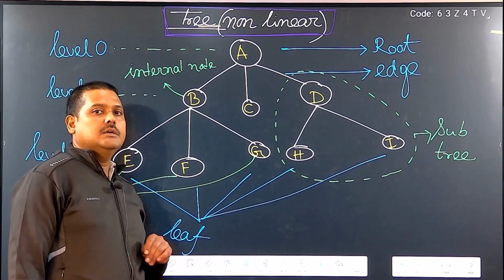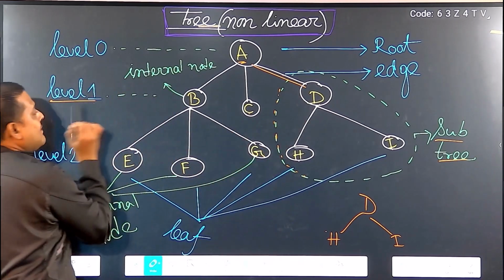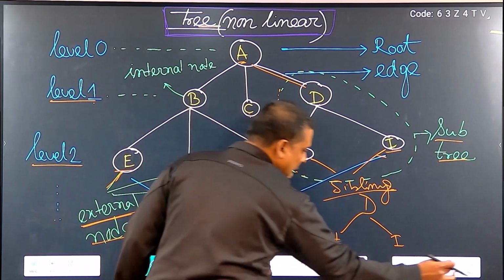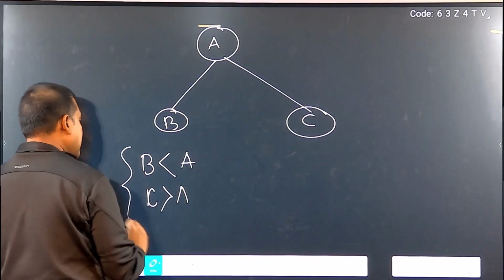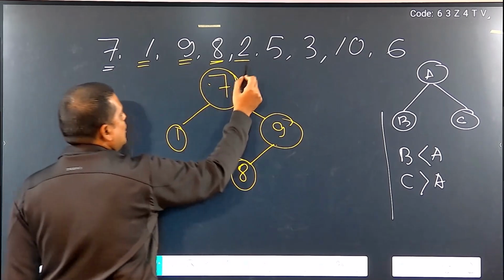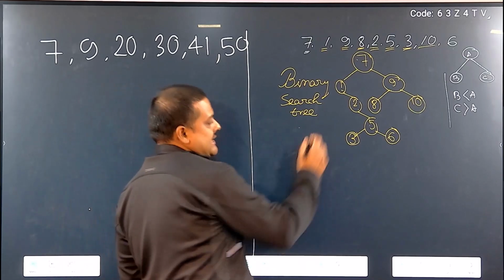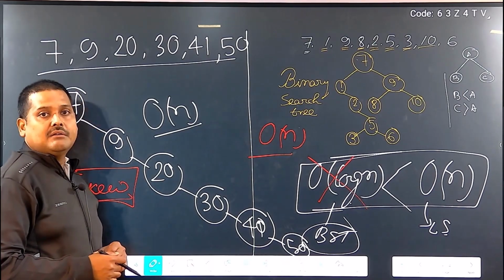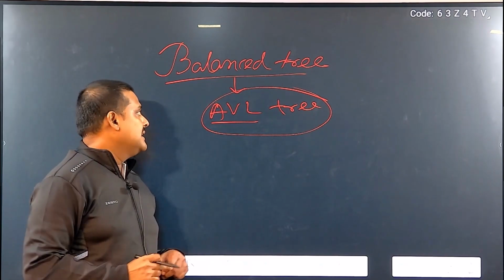DS 7.2: Tree Part 2